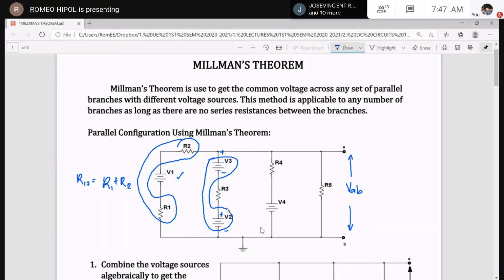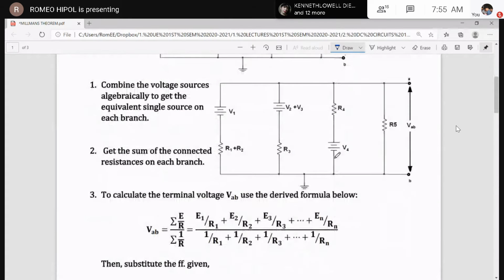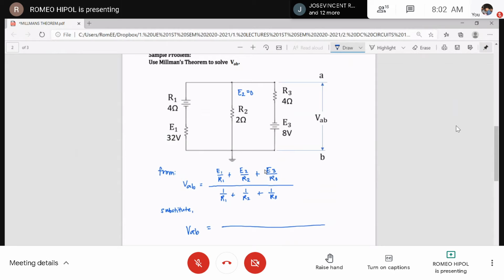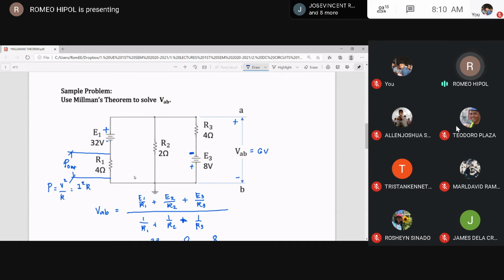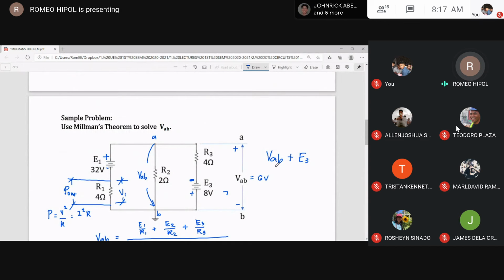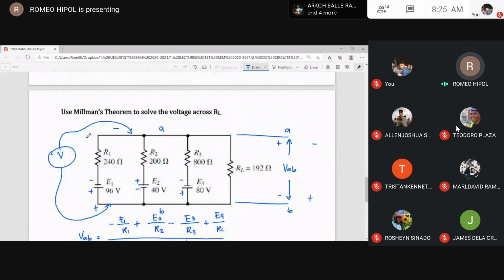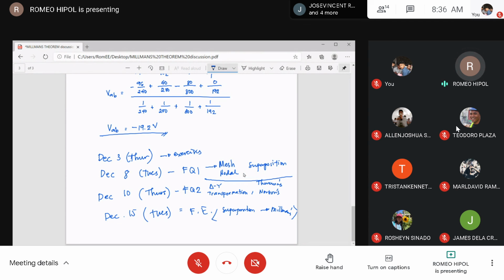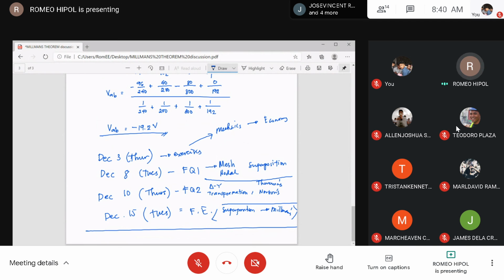Millman's Theory 2